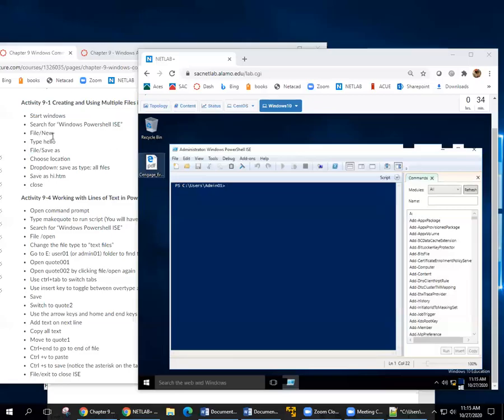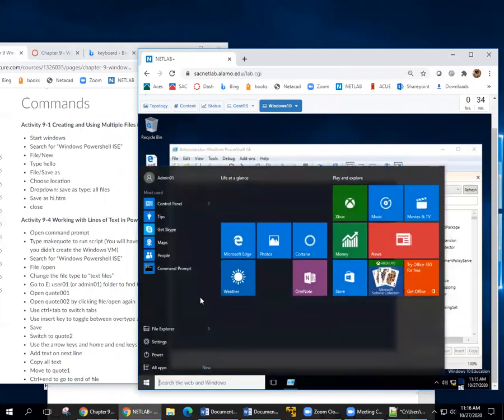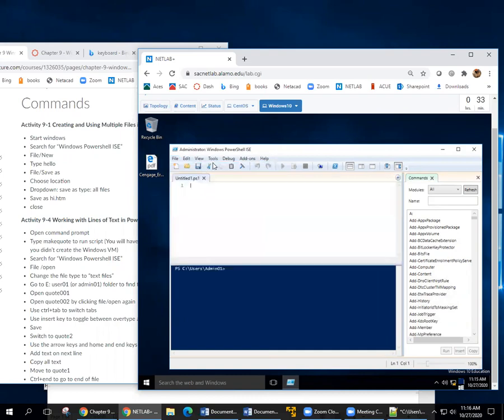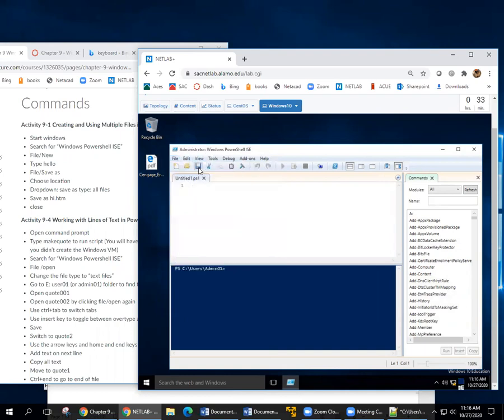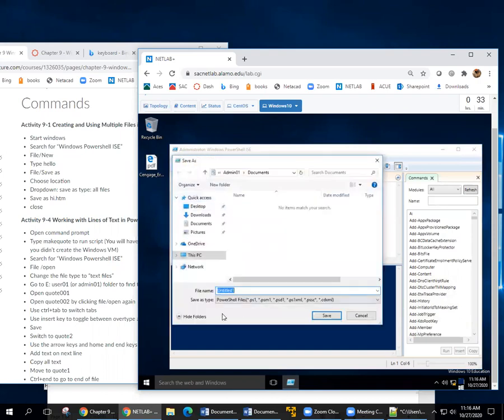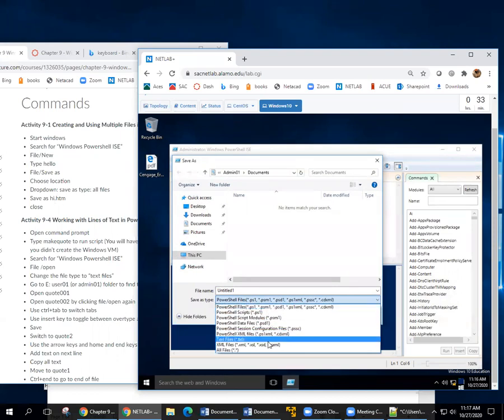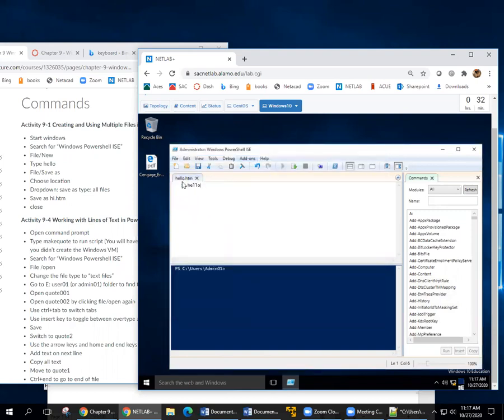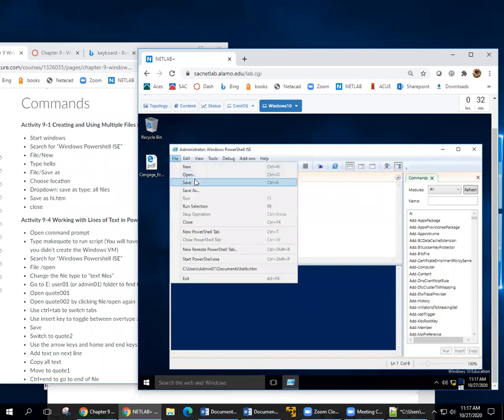Creating and Using Multiple Files in PowerShell ISE